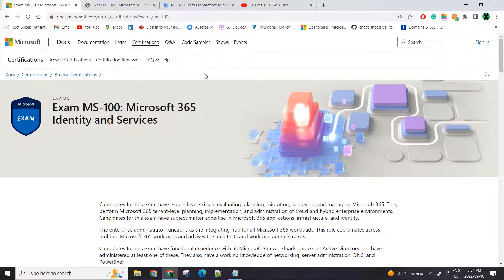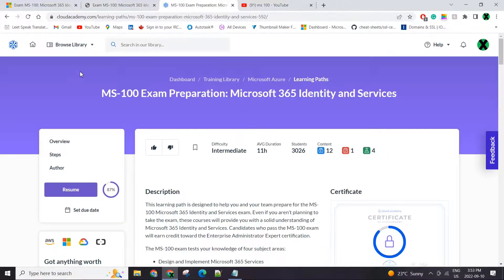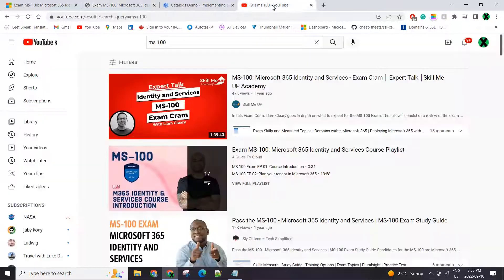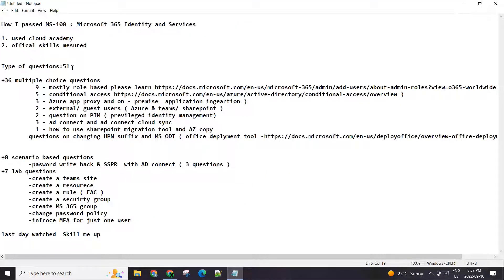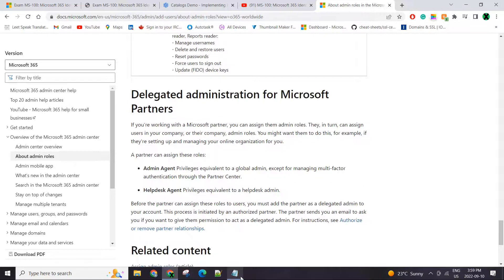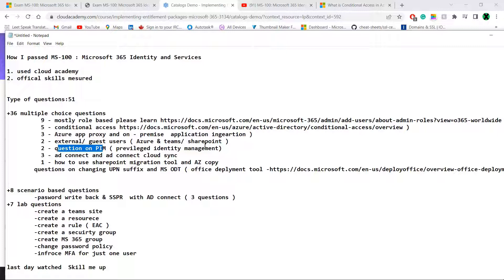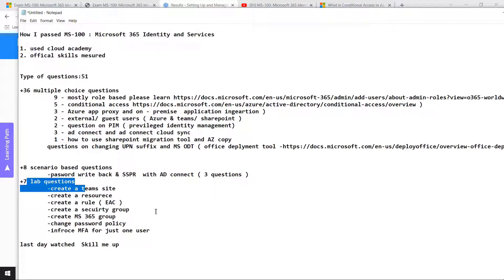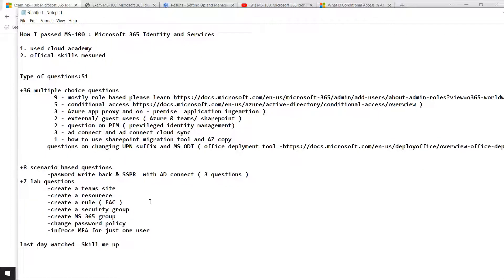Easily Pass the MS-100 - Microsoft 365 Identity and Services | my journey with MS-100 Exam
This video consists of my preparation and some insight in exam structure and type of questions in Exam MS-100: Microsoft 365 Identity and Services.

The questions I could recall from the exam :

Type of questions: 51( total questions )

   3 - Azure app proxy and on - premise  application integration )
   2 - external/ guest users ( Azure & teams/ sharepoint )
   2 - question on PIM ( privileged identity management)
   3 - ad connect and ad connect cloud sync
   1 - how to use sharepoint migration tool and AZ copy
questions on changing UPN suffix and MS ODT ( office deployment tool

 -password write back & SSPR  with AD connect ( 3 questions )
+7 lab questions
 -create a teams site
 -create a resource
 -create a rule ( EAC )
 -create a security group
 -create MS 365 group
 -change password policy
 -enforce MFA for just one user